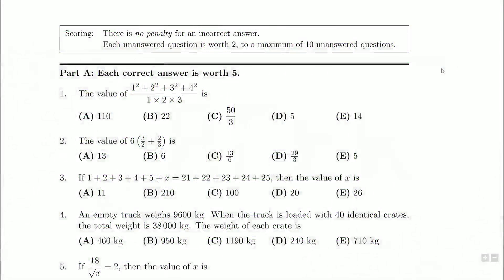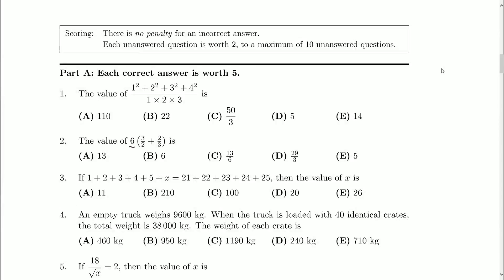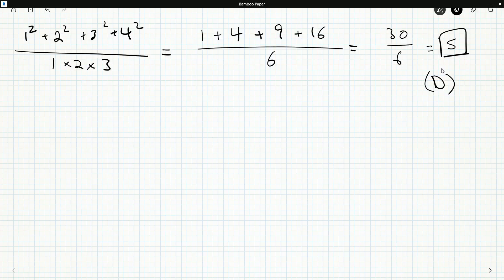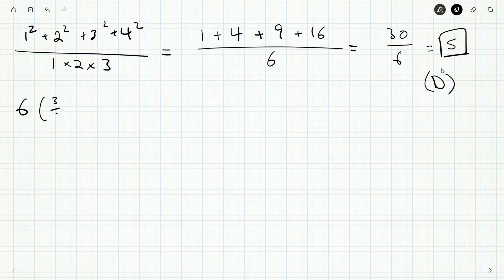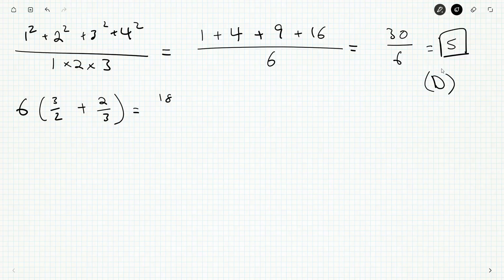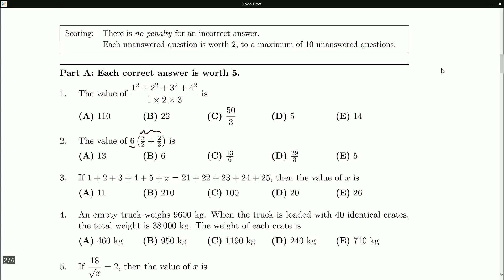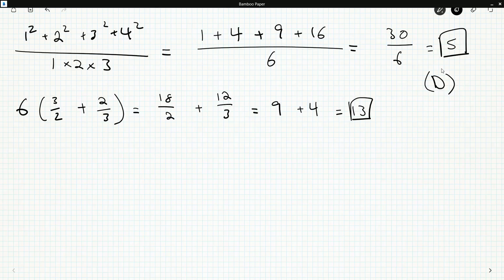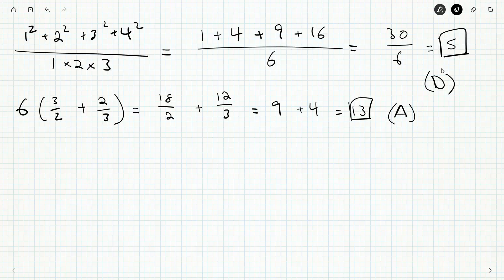Fermat 2008 2